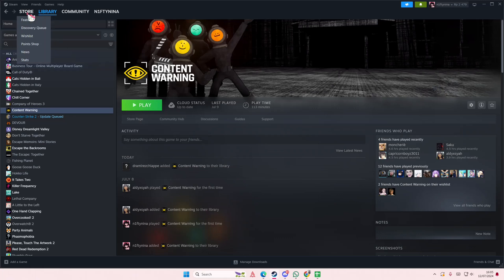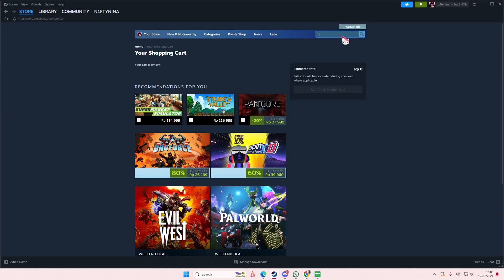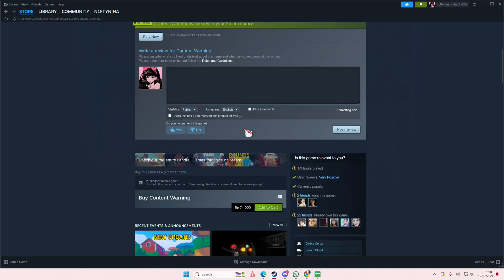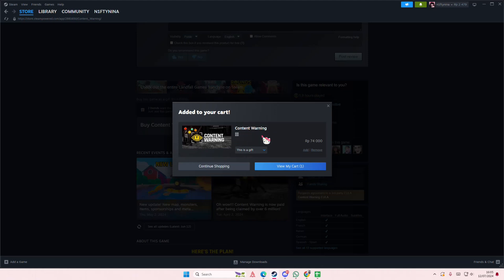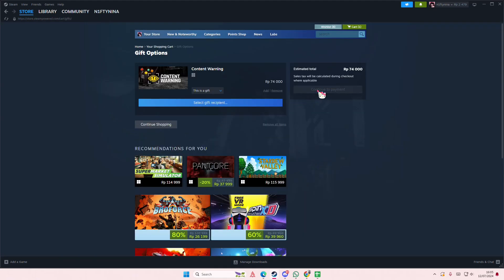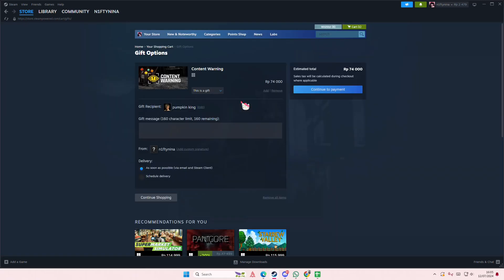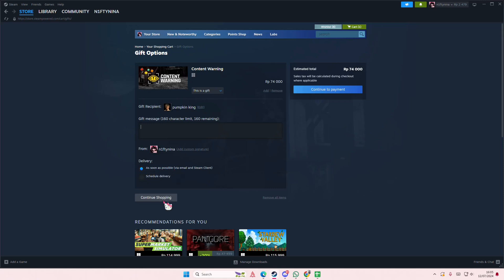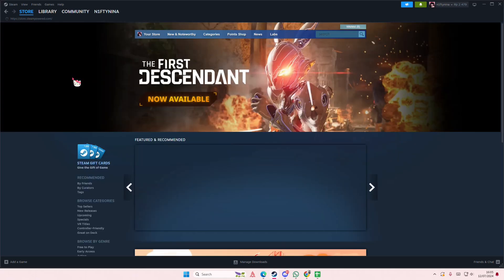How You Can Gift Games You Already Own To Your Friends On The Steam App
Learn how you can gift games on Steam to your friends by watching this video.